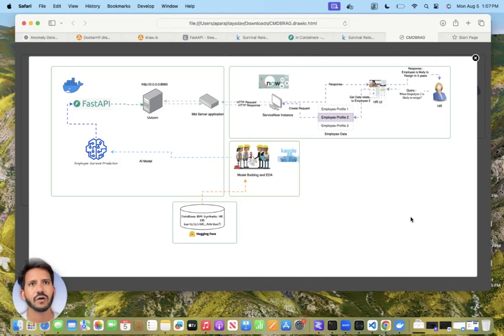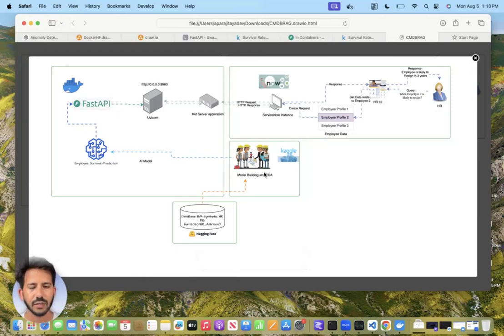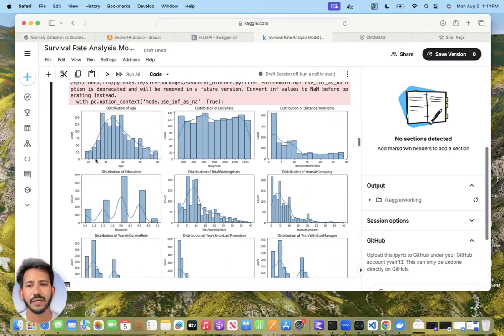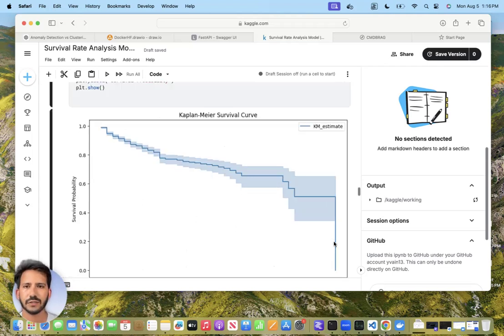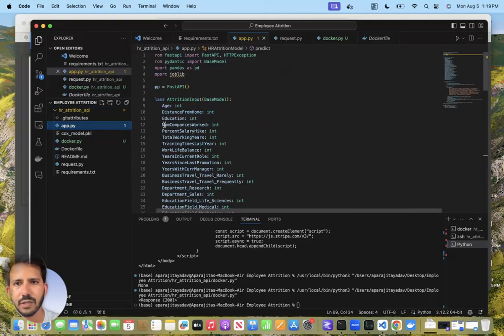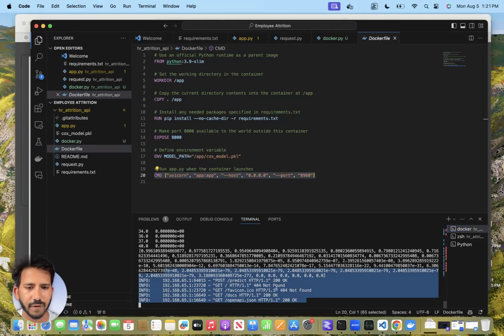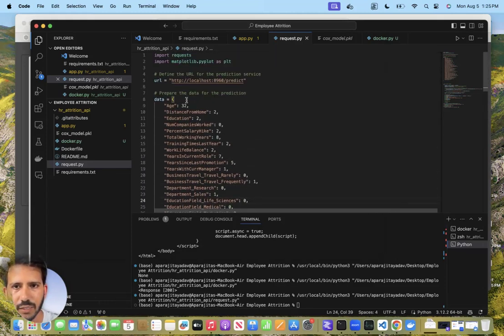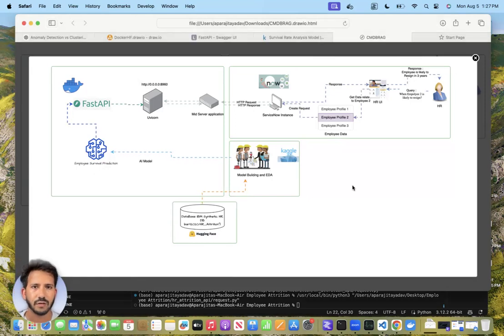Empower HR and Practice Leaders with insights into employee retention using AI and ServiceNow.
Welcome to the first episode of our new YouTube series, Builder Series on AI with ServiceNow!

In this video, we'll walk you through a cutting-edge application designed to empower HR and Practice Leaders with predictive insights into employee retention. Our AI-driven model, built on employee data, allows leaders to forecast the potential survival time of employees, enabling better planning and resource allocation for the future.

What You'll Learn:
Application Architecture: Understand the flow and components involved, including Docker, FastAPI, Uvicorn, and ServiceNow integration.
Employee Data Analysis: See how employee profiles are analyzed using data from IBM Synthetic HR Database.
Model Building and EDA: Dive into the process of model building and exploratory data analysis (EDA) with Kaggle datasets.
Real-Time Predictions: Learn how to make real-time predictions on employee survival using the AI model and present the results through a user-friendly HR UI.
Key Highlights:
Integration of FastAPI with Docker for seamless deployment.
Leveraging ServiceNow for efficient data requests and response handling.
Using Hugging Face for managing and retrieving data.
Practical demonstration of model predictions to answer critical HR queries.